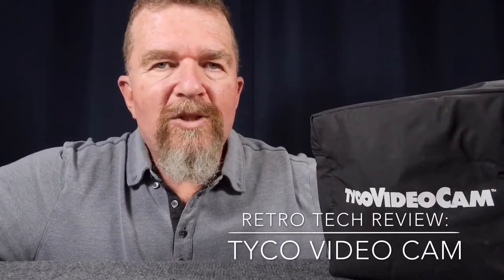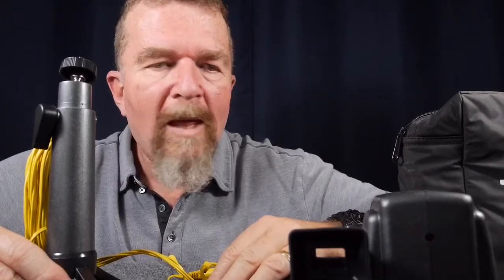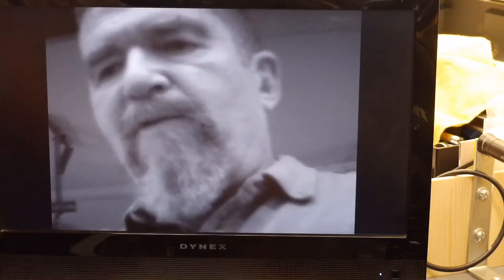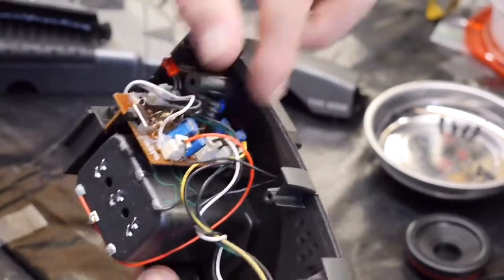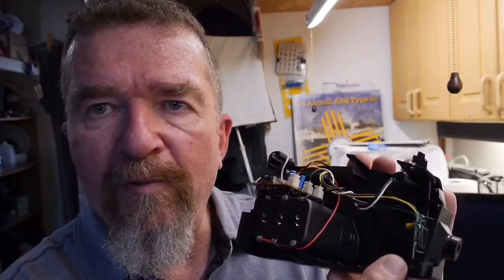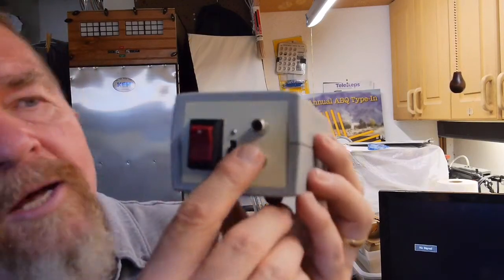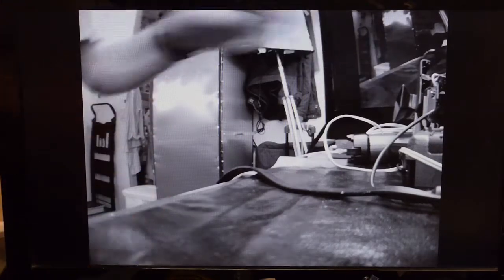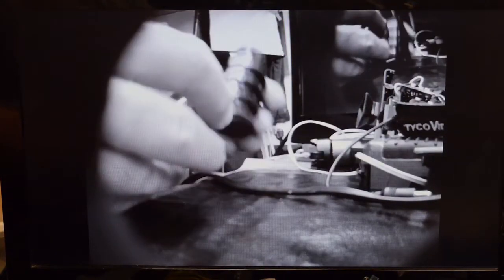Dead Tech Review: TYCO Video Cam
Joe goes in-depth on the TYCO Video Cam, a 1990s-era toy video camera intended to be used with a VCR to record surveillance quality black and white video. Inspired by the possibilities, he then presents a homemade version using a more sophisticated board camera with adjustable glass lens. An artistic, surveillance video aesthetic, a decade before YouTube!